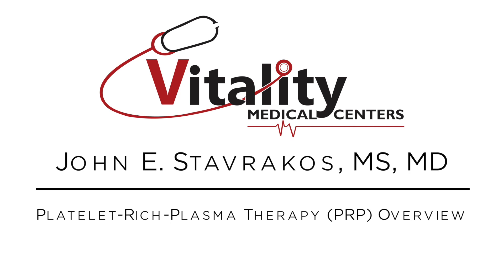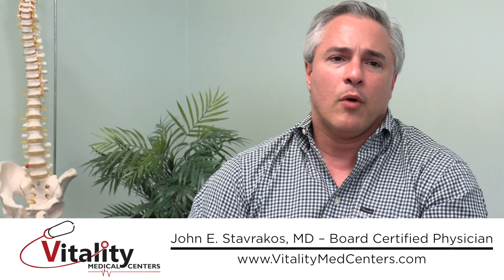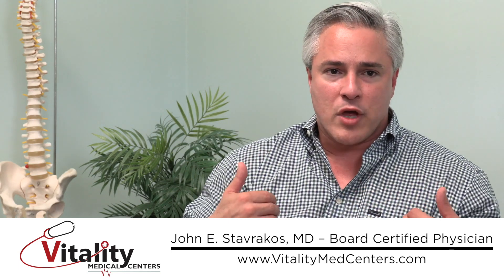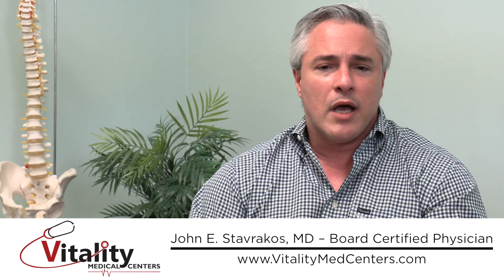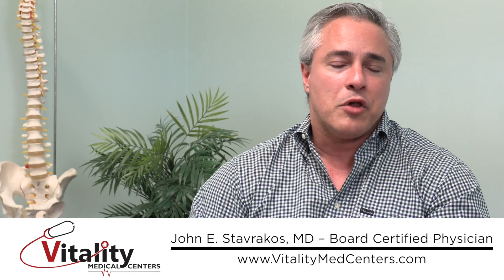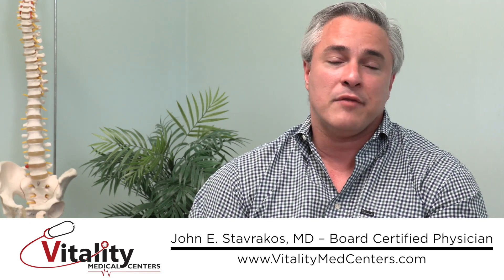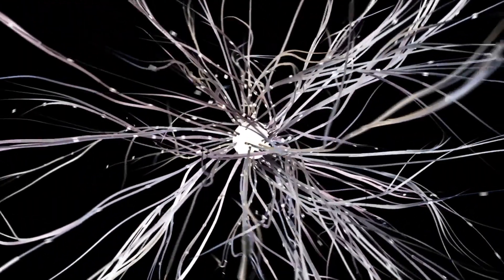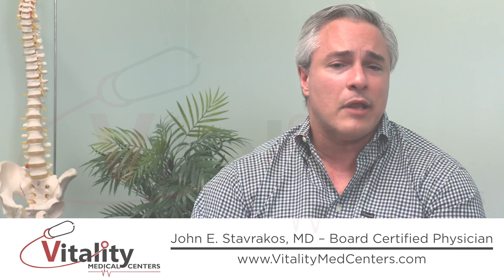Platelet Rich Plasma AKA: PRP Therapy Explained by John E Stavrakos MD with Vitality Medical Centers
Dr. Stavrakos explains platelet-rich-plasma therapy (AKA: PRP).

Dr. Stavrakos is board certified in physical medicine and rehabilitation with a fellowship in sports medicine. He is in high demand and has patients traveling from all over the country for his advanced treatments. He has offices all across South Carolina including Columbia, North Augusta, Charleston, Greenville, and Fort Mill.